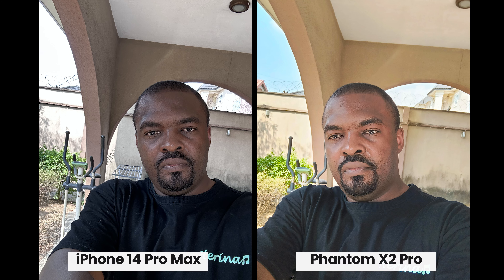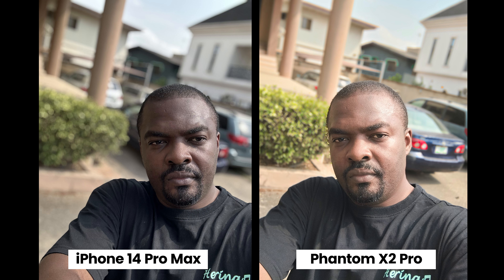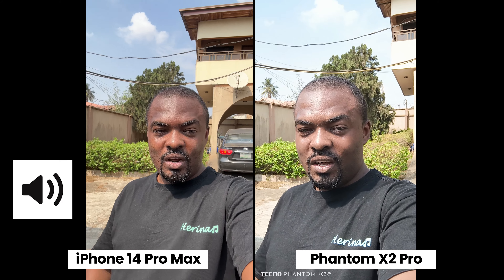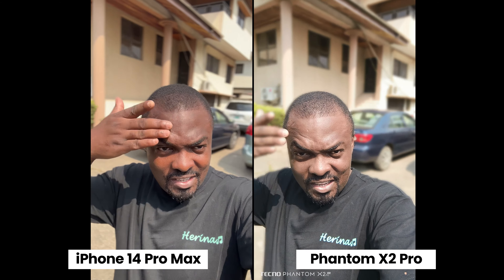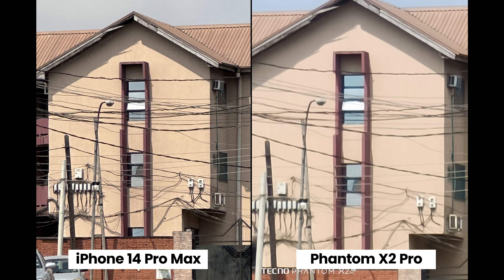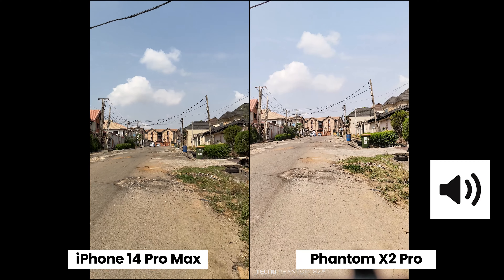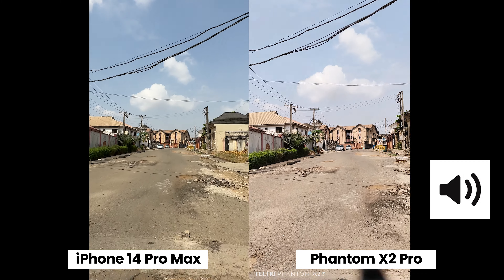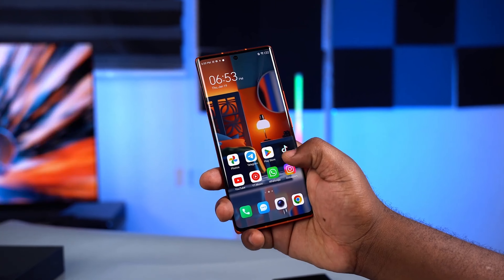Phantom X2 Pro vs iPhone 14 Pro Max Camera Test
phantom X2 Pro vs iPhone 14 Pro Max Camera test. In this video, I compare the cameras on the TECNO Phantom X2 Pro with the iPhone 14 Pro max.